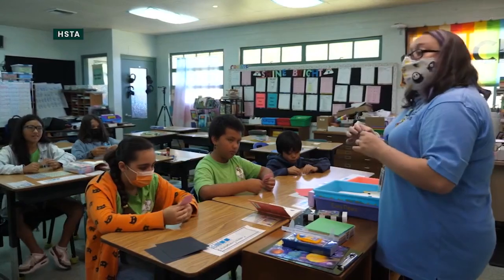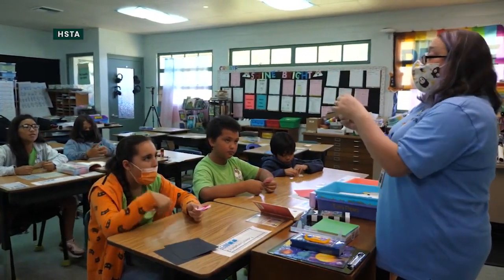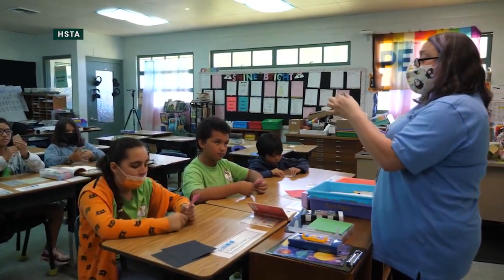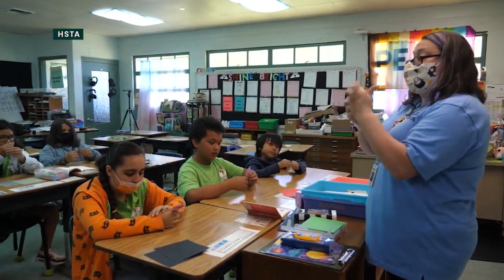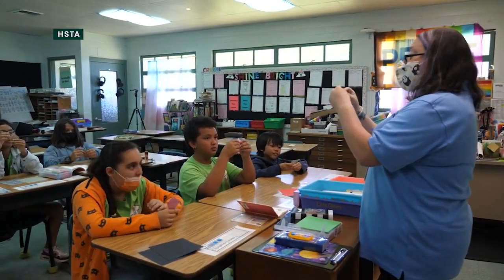Elementary teacher offers tips for families to help children get ready for school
Help your keiki succeed in school!🎒 📚 As many Hawaiʻi public school students return to the classroom next week, Mokapu Elementary kindergarten teacher and HSTA Windward Chapter president Jodi Beaty sat down with KITV’s Island Life Live to share valuable advice for families:

📝 Establish routines, especially a bedtime routine.
📝 Encourage keiki to practice everyday tasks on their own.
📝 Sign them up for school activities to help build social skills.
📝 Attend back-to-school nights to better understand and support your child’s education.
📝 Ensure punctual attendance. If kids aren’t in school, they can’t learn!